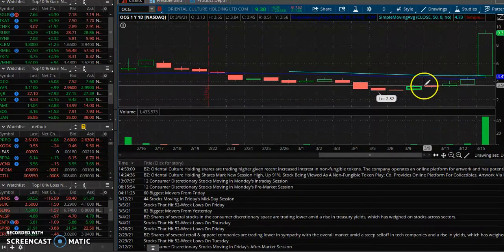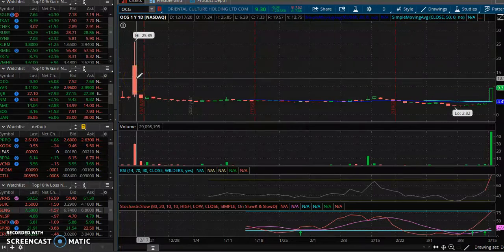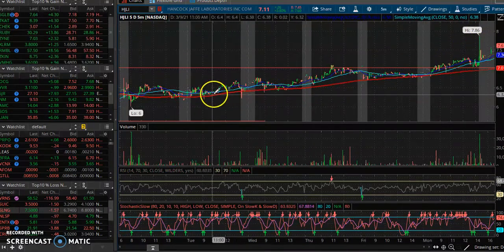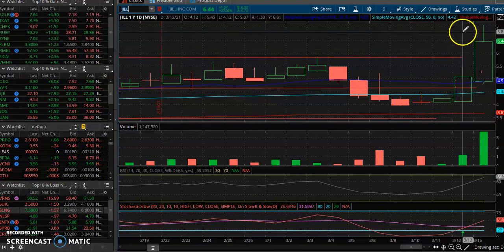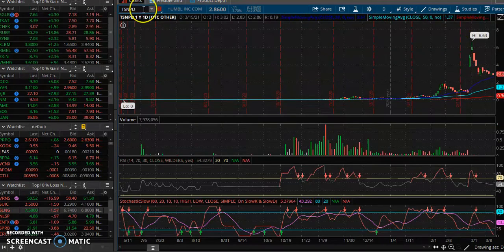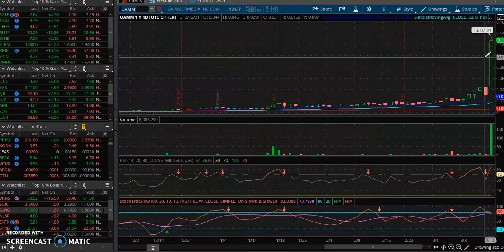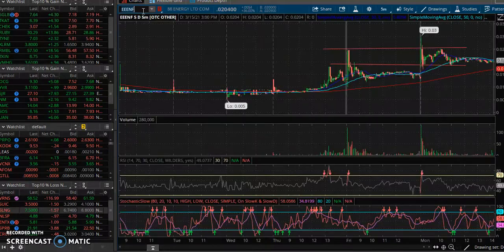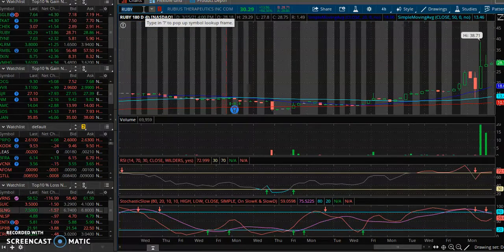Daily Trading Lesson 3/15/2021 100%+ Gains $JILL $OCG $EEENF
This daily stock lesson is focused on profitable trades, good entries, and buying on support.  The entry is one of the most crucial aspects of trading.  Always trade smart, don't chase, and take profits when you have them.  Use stops.